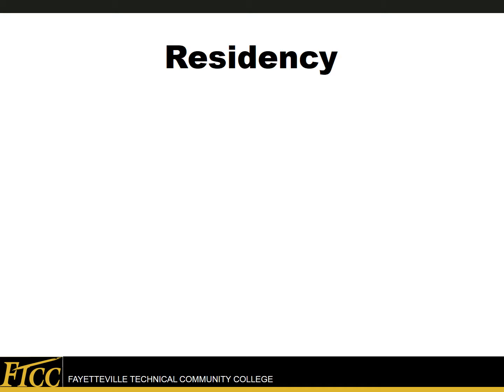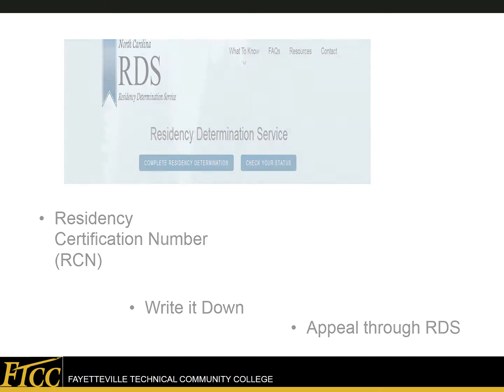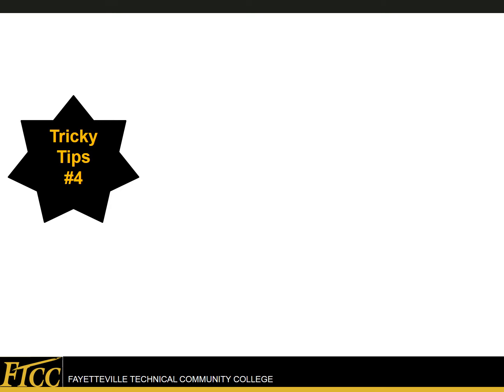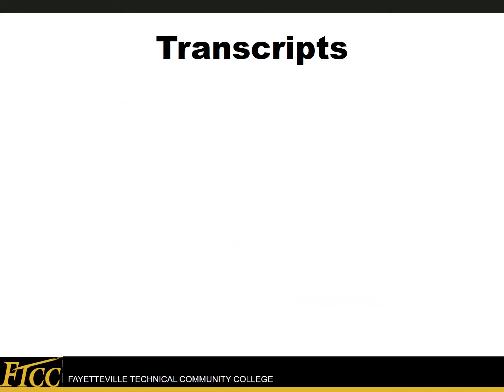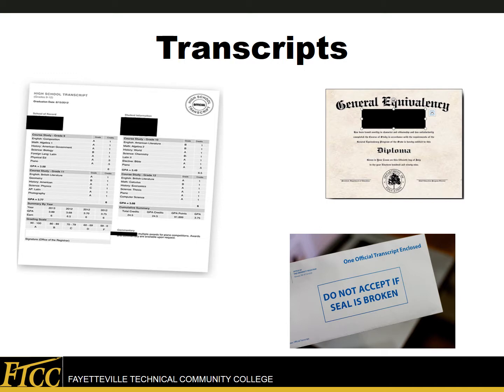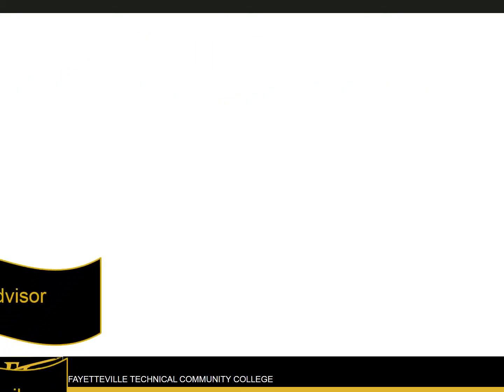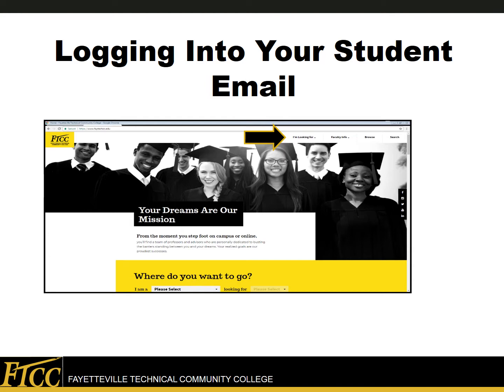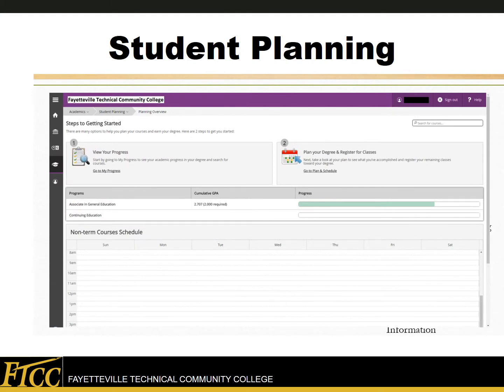How to: Tips for Getting Started at FTCC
We are here to help you succeed!
This presentation will assist you with your first steps for admission to FTCC.
We will cover the application process, assessment, program approval, and financial aid.
You will also be given instructions on student email, WebAdvisor and blackboard.